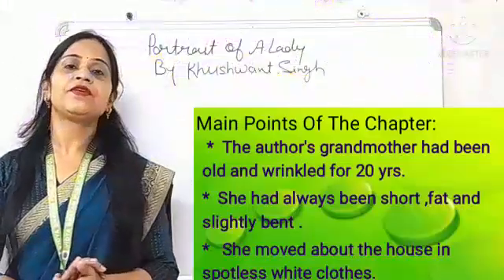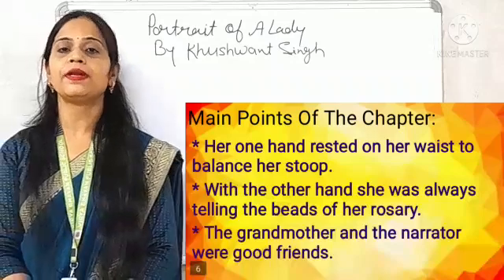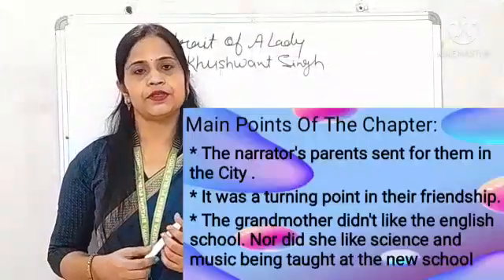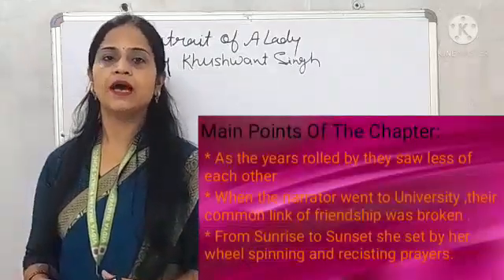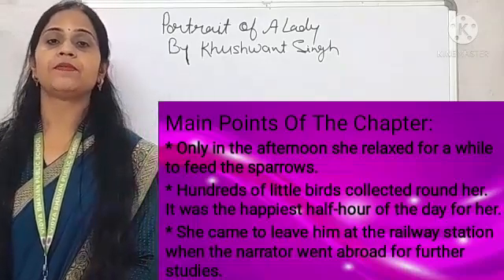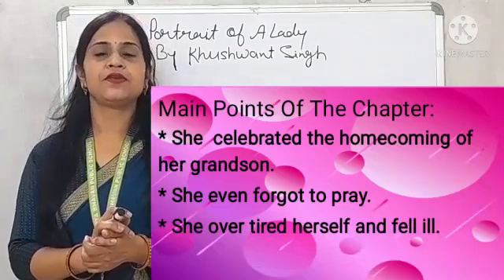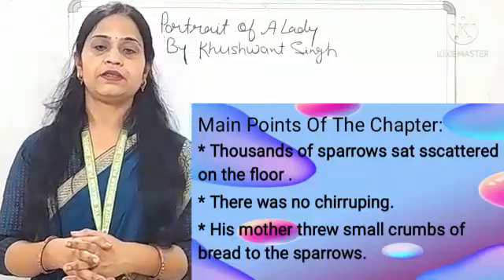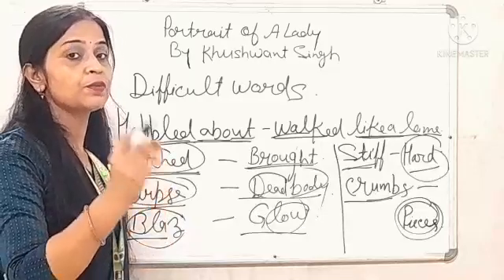May 22, 2021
Video from Shubhi